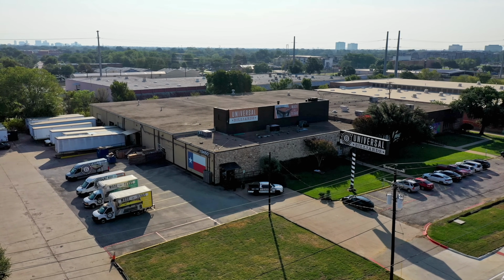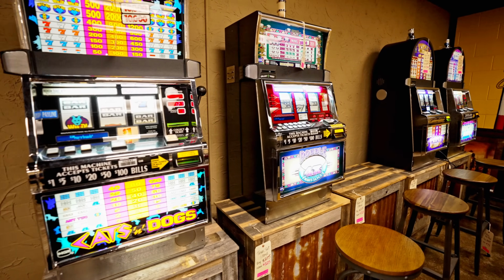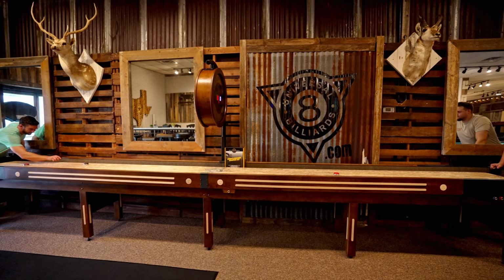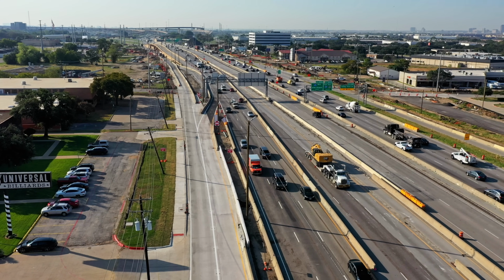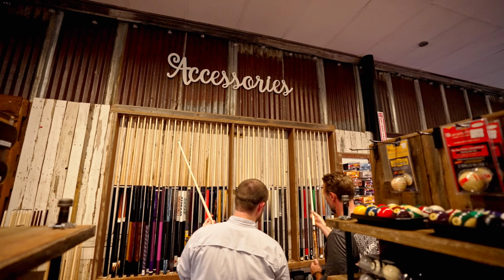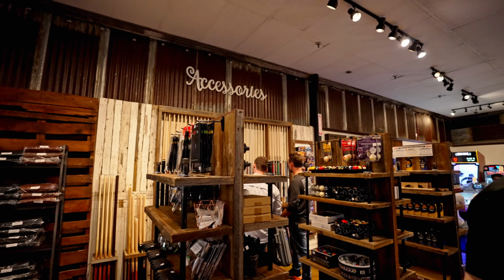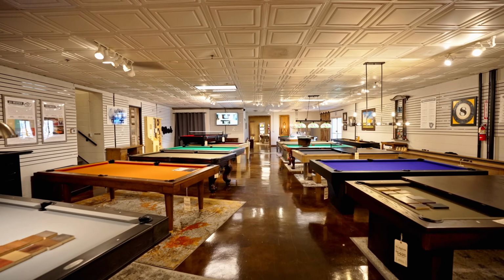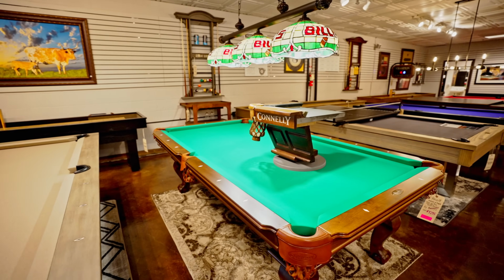Universal Billiards Dallas Showroom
We love to showcase the massive square footage and maze-like quality of our largest showroom location. Our Dallas store has a vast selection of game room furniture on display and ready for hands-on experience and play. Our sales staff are friendly and helpful, ready to help guide visitors with every step of their game room purchase. You order will be professionally installed by our in-house highly trained mechanics who exclusively deliver game room furniture every day.